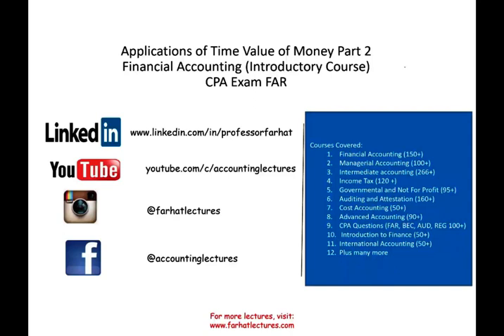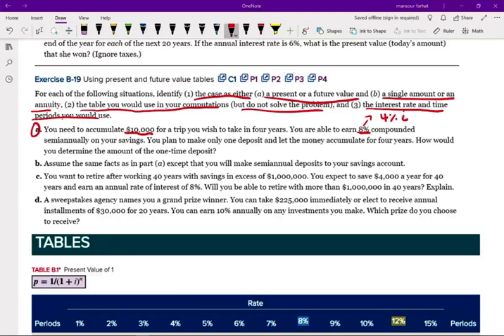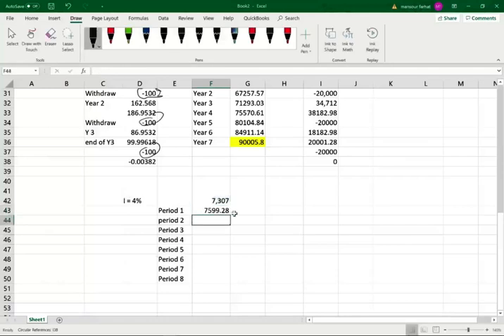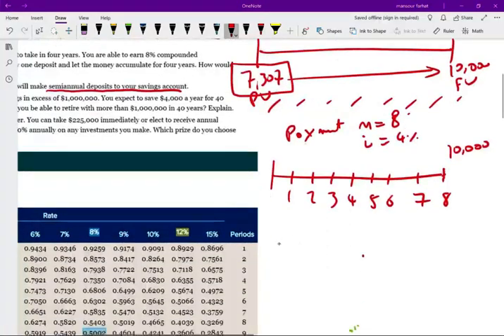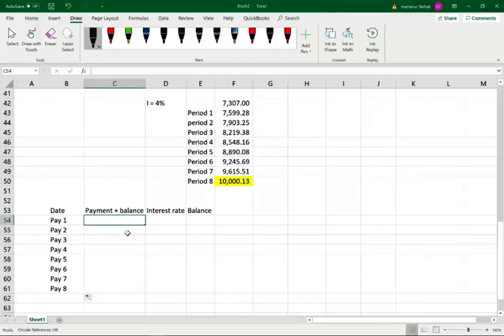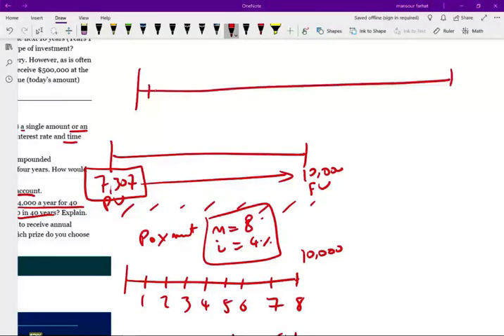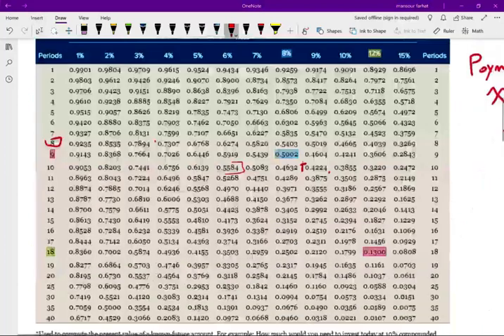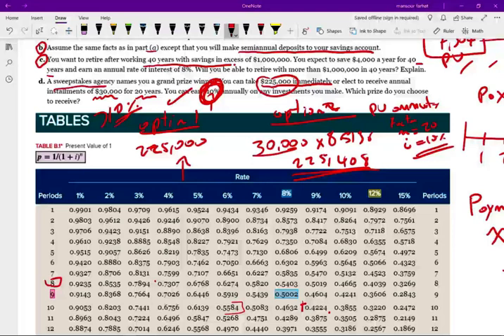Present Value of an Annuity. Time Value of Money Example| CPA Exam FAR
In is video, I work an example  concerning present value of an annuity. The present value of an annuity refers to how much money would be needed today to fund a series of future annuity payments. The Present Value of Annuity Calculator applies a time value of money formula used for measuring the current value of a stream of equal payments at the end of future periods. This is also called discounting.